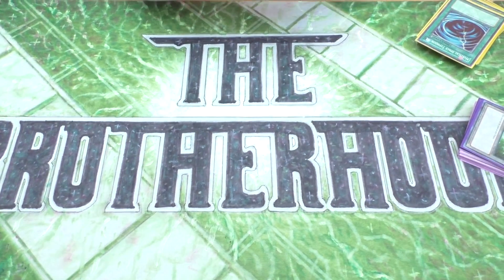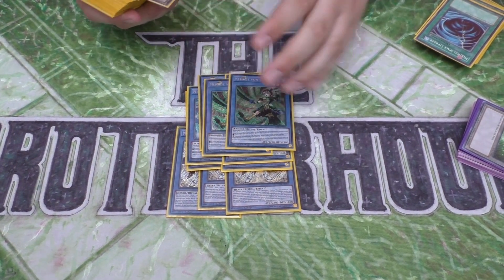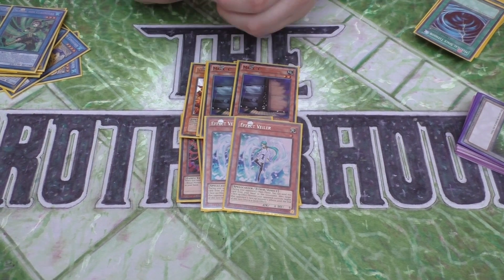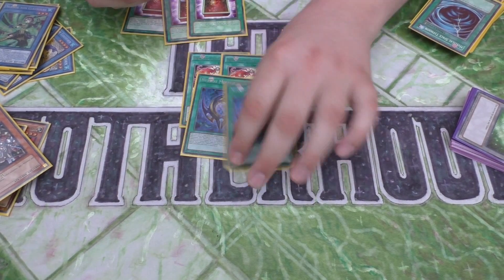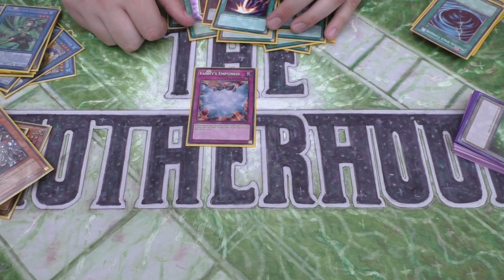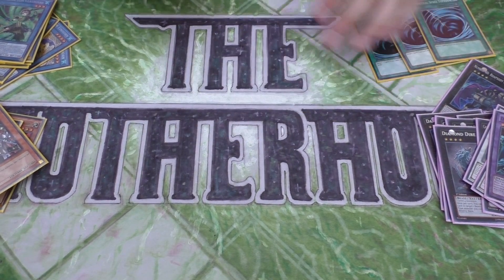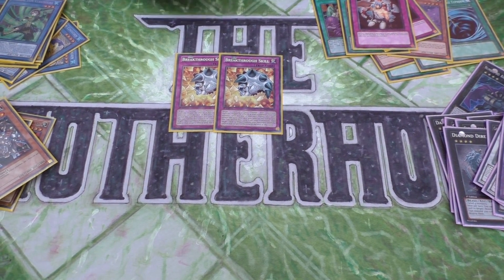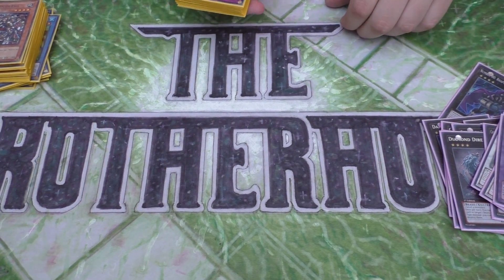Nekroz Top 8 Deck profile - Jack Igo - BROTHERHOOD OPEN!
Thanks to my boy Jack!